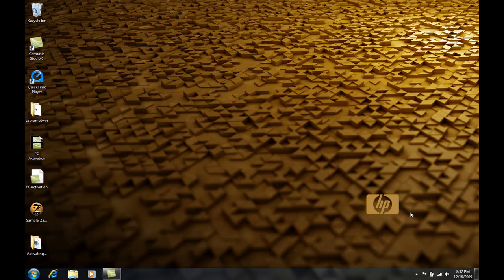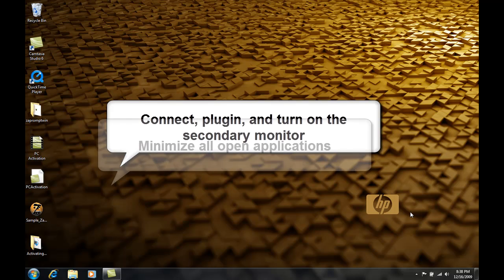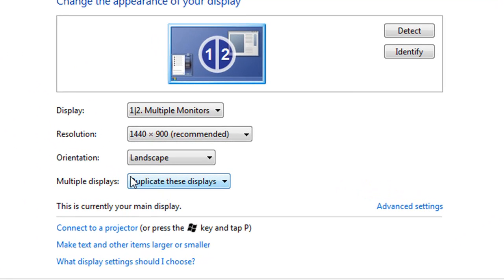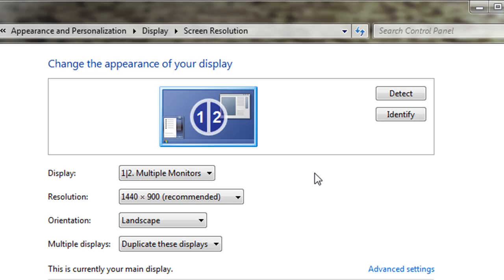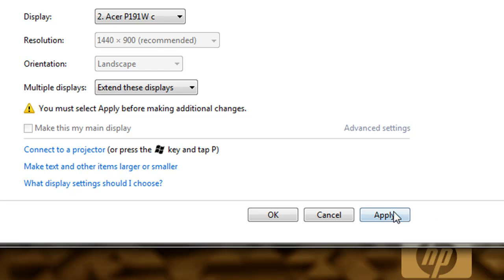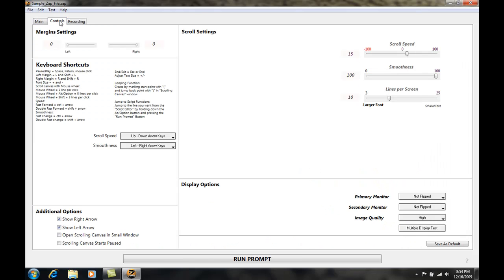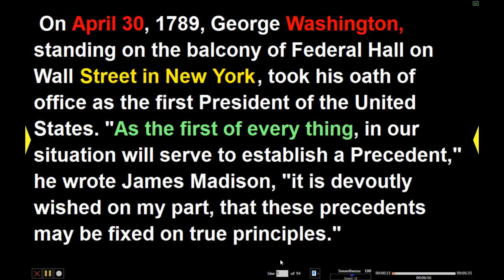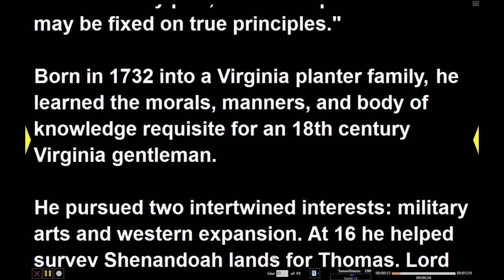Working with multiple displays in ZaPrompt Pro for PC's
In this video you will learn how to configure you computer correctly when using ZaPrompt Pro Teleprompter software with multiple displays.  ZaPrompt Pro is a comprehensive dual screen Teleprompter software with a robust easy to use user interface.